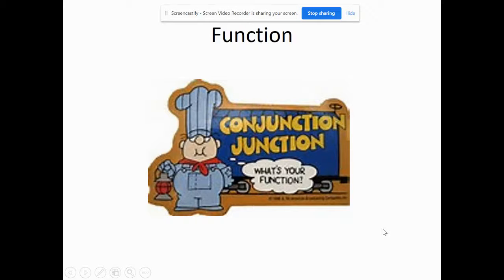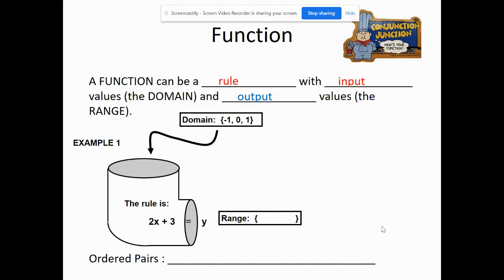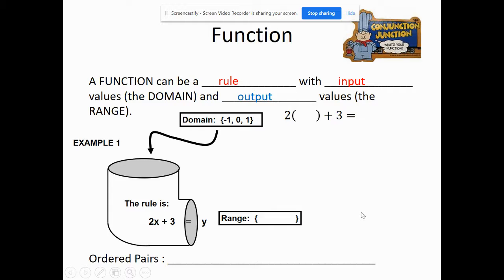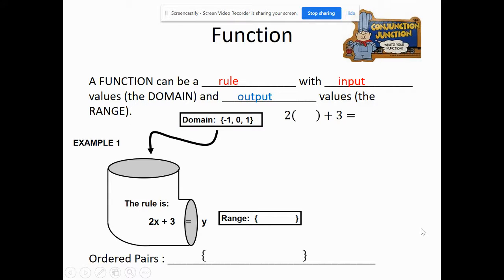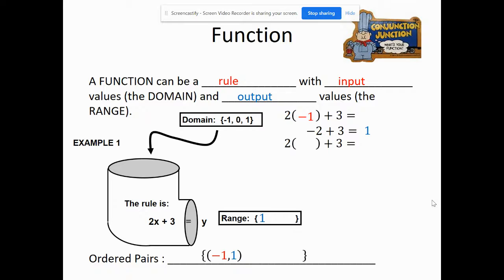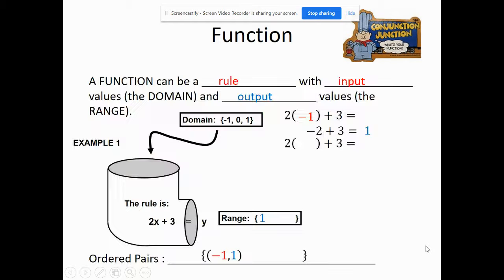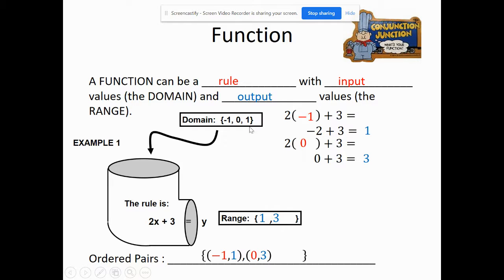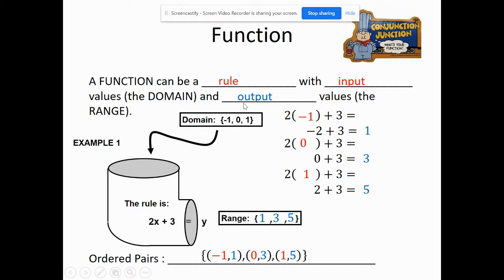Function Plug it in Plug it in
Using input domain given a rule equation to find the output range